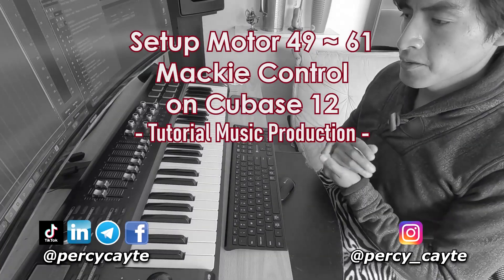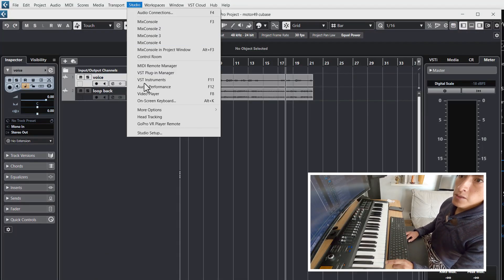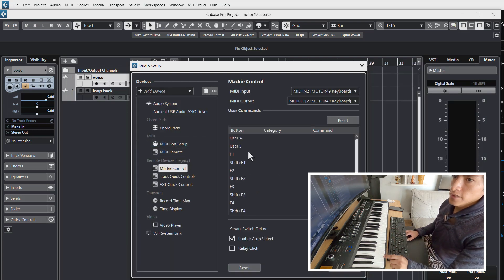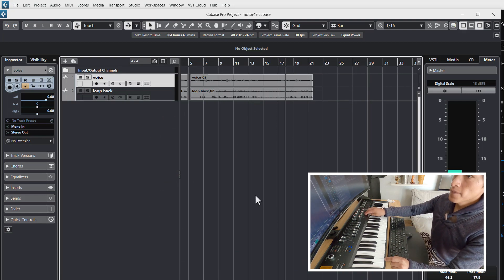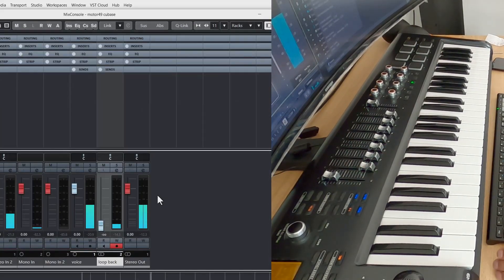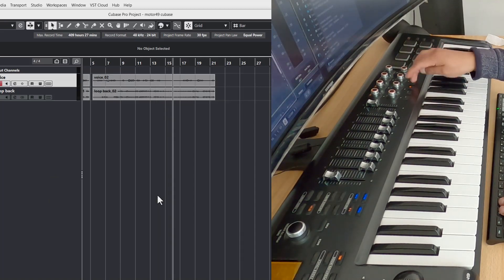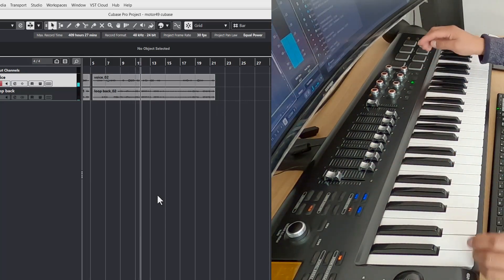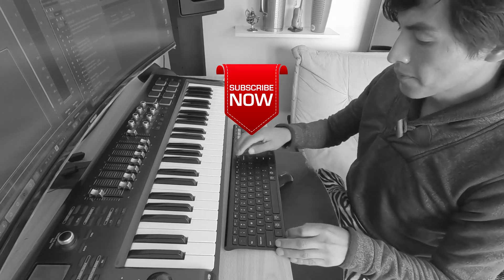How to setup Behringer MOTOR 49 on CUBASE 12 (english audio)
How to setup midi controller Behringer motor49 on cubase12.